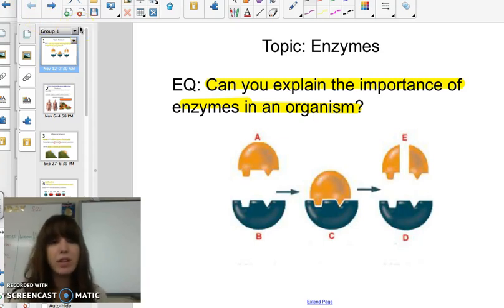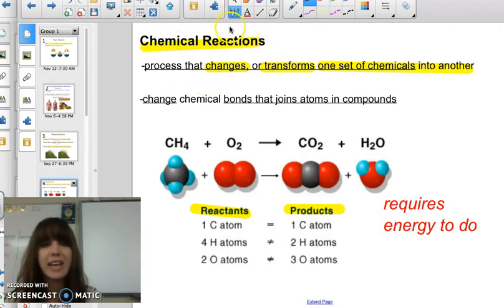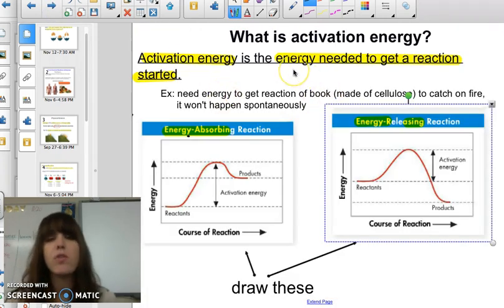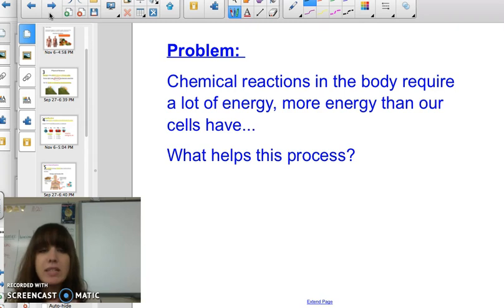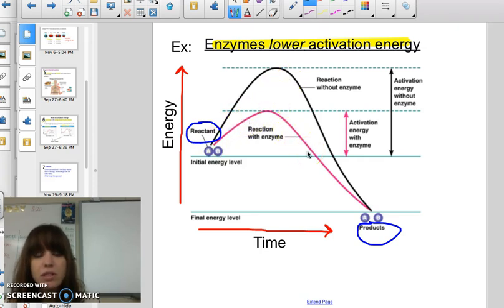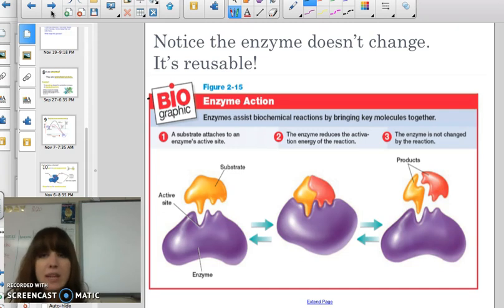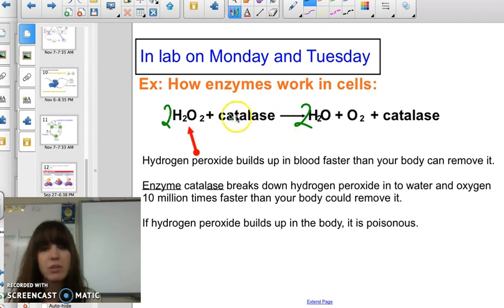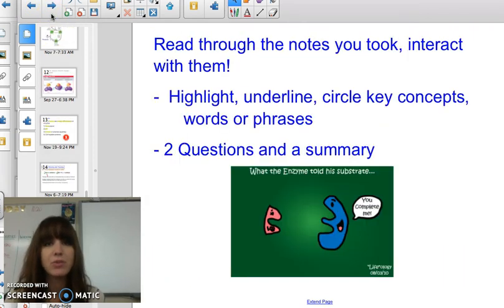Enzyme Video Notes